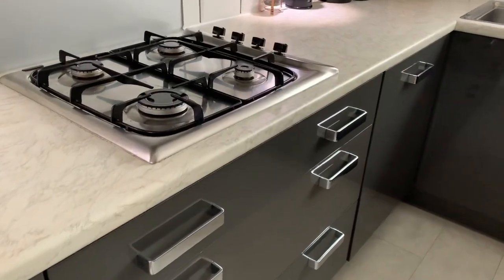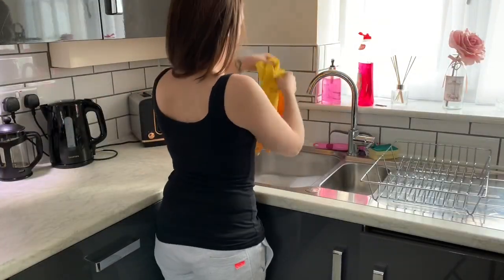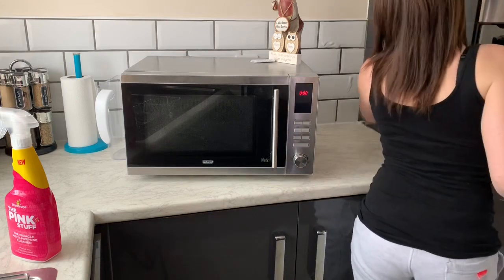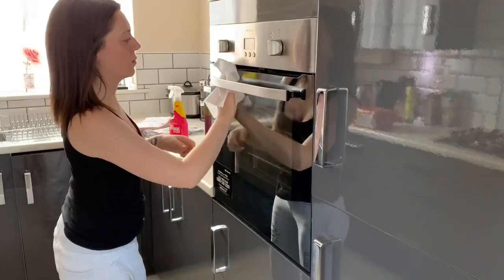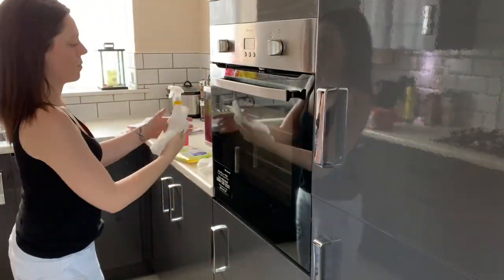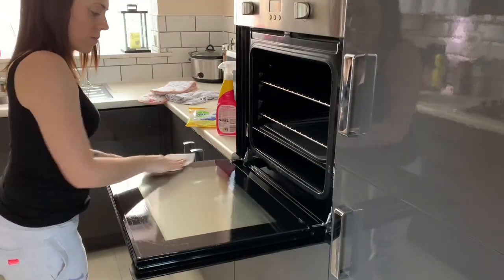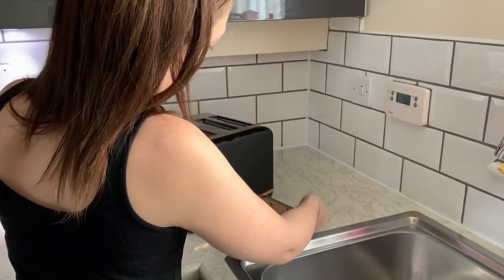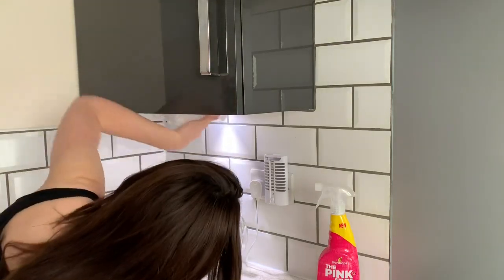5 FORGOTTEN JOBS | CLEAN WITH ME | KITCHEN CLEANING MOTIVATION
5 FORGOTTEN JOBS | CLEAN WITH ME | KITCHEN CLEANING MOTIVATION
In today's video, I'm going to go through the 5 forgotten jobs in the kitchen! So many spaces in the kitchen get forgotten about when cleaning, I'm definitely guilty of this too! So I'm here to give you lots of cleaning motivation so you can clean your forgotten jobs too!

I am also on Instagram too, so come and say hello!